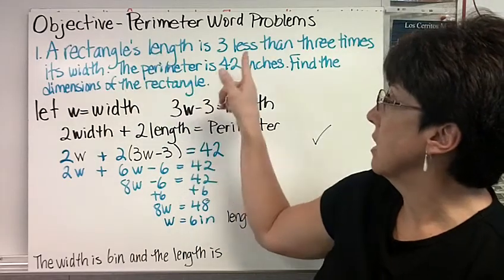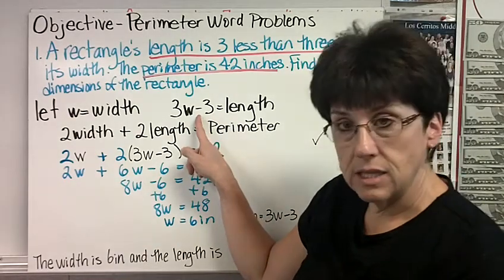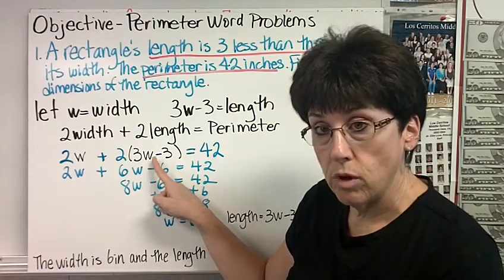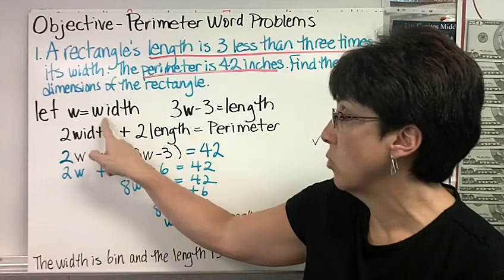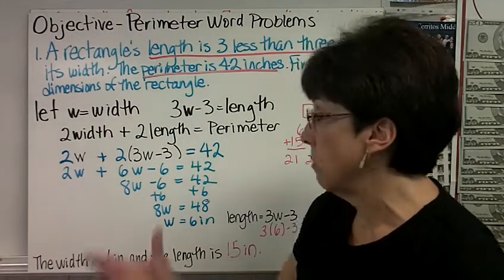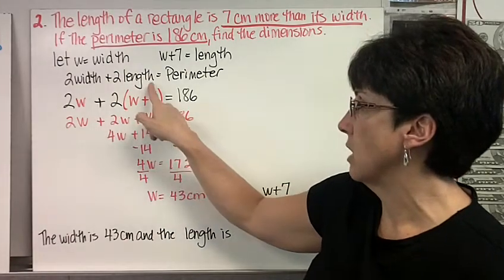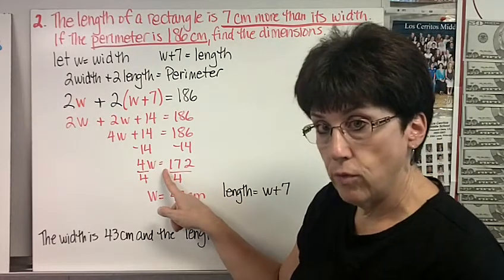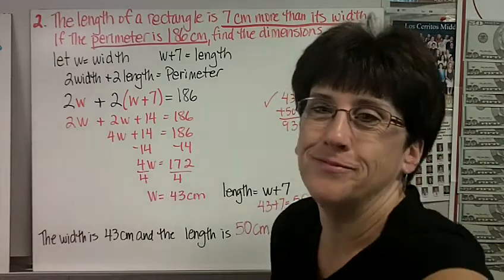Perimeter Word Problems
Solving Multi-step word problems involving Perimeter